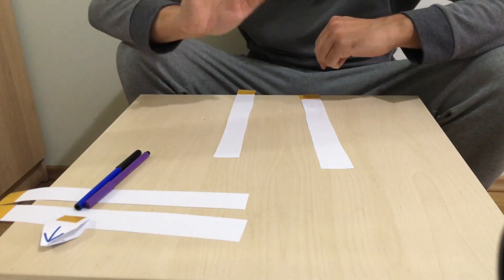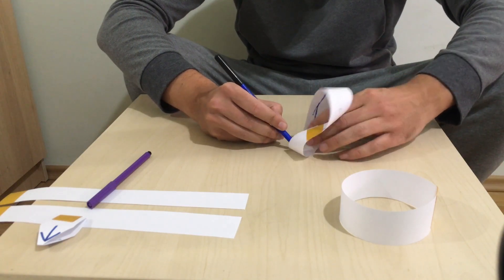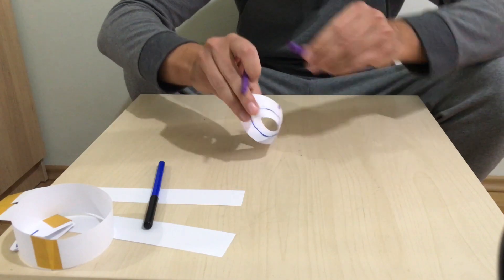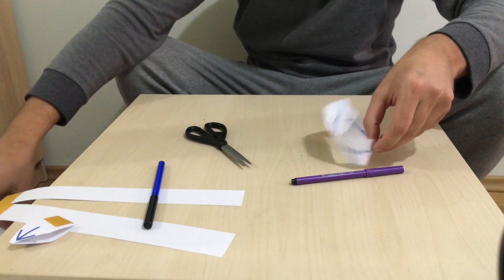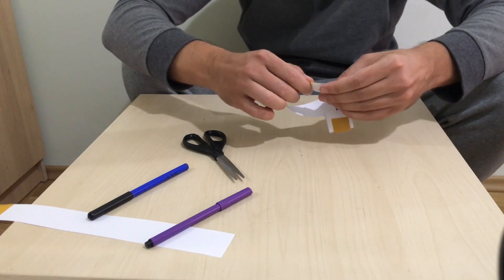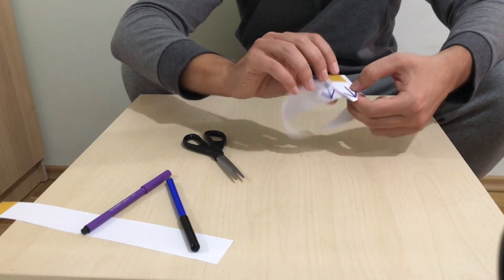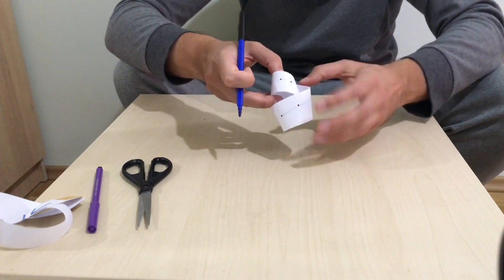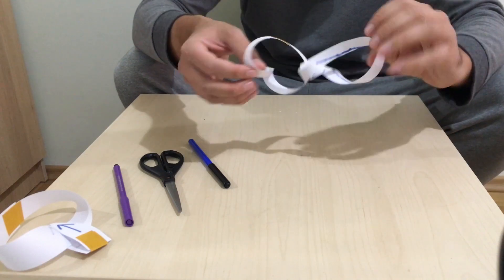Demonstration of Möbius Strip, Also Known as a Möbius Band. Fun Mathematics at Home.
A Möbius strip, also known as a Möbius band, is a surface with only one side and one edge. It is named after the German mathematician August Ferdinand Möbius, who is credited with its discovery.

To create a Möbius strip, you can start with a strip of paper and give it a half-twist. Then, bring the two ends of the strip together to form a loop. The resulting object has only one surface and one edge, rather than two surfaces and two edges as you would expect.

The Möbius strip has some interesting properties. For example, if you draw a line down the middle of the strip, the line will eventually cross itself, forming a figure-eight shape. The Möbius strip also has the property that if you follow the edge of the strip, you will eventually end up back where you started, but you will be on the other side of the strip.

Möbius strips have been used as a teaching tool to demonstrate mathematical concepts, and they have also been studied for their potential applications in engineering and other fields.